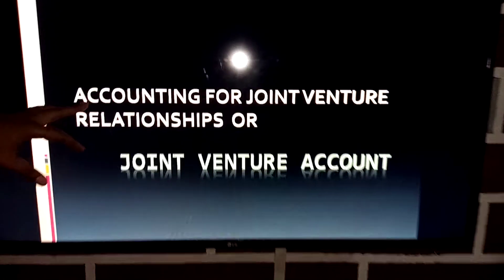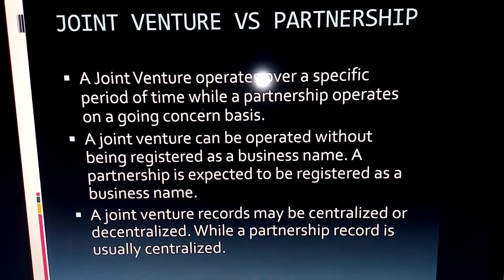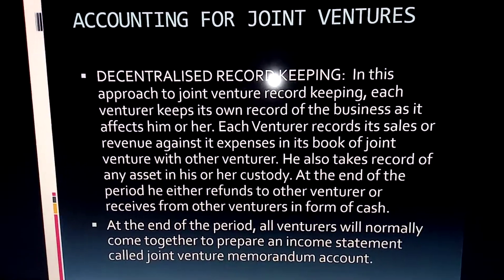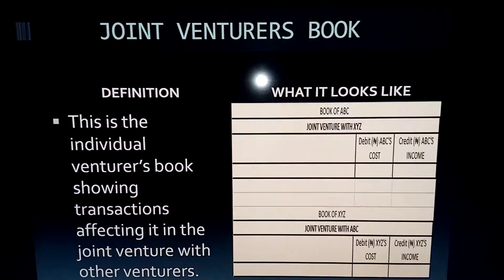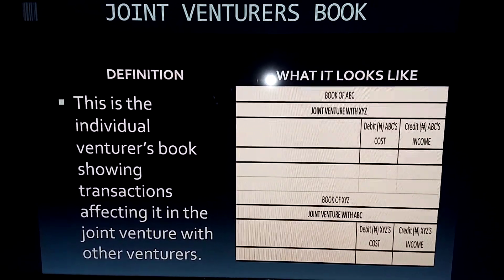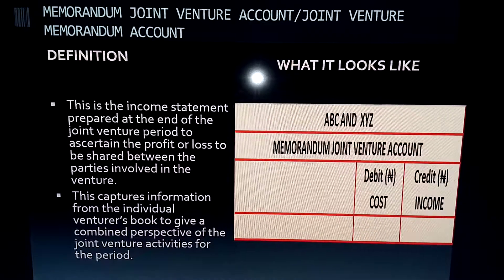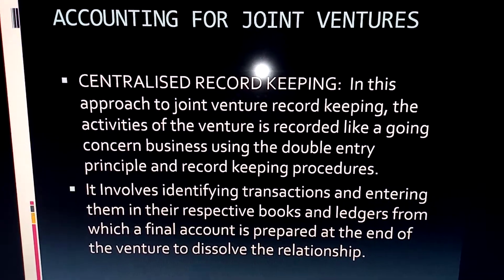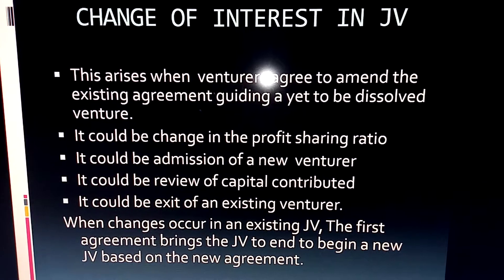Joint Venture Account -JV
Definition Of JV, Difference btw JV and Partnership, Decentralised Accounting For JV(Individual Venturers Account and Memorandum Joint Venture Account) with Illustration, Centralized Accounting For JV with Illustration, Change Of Interest.